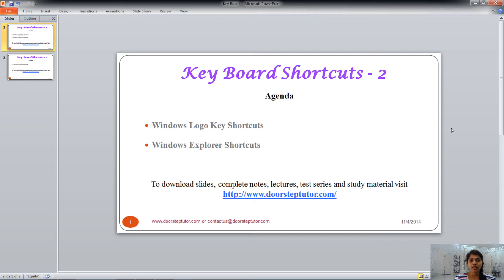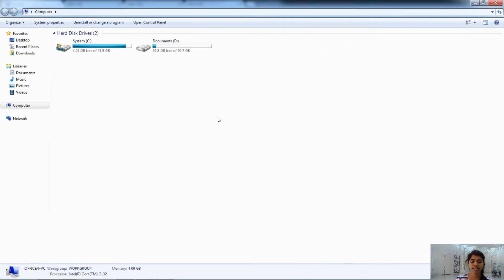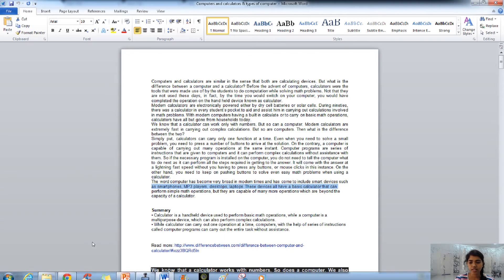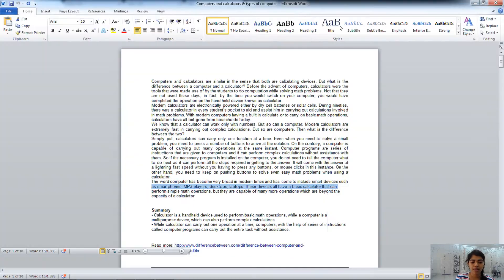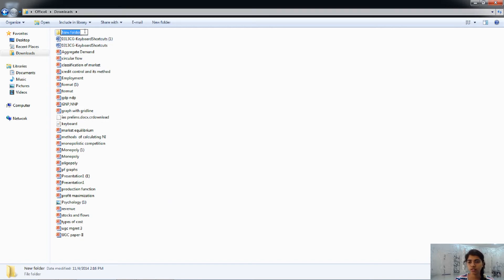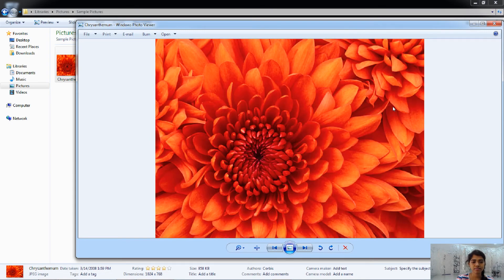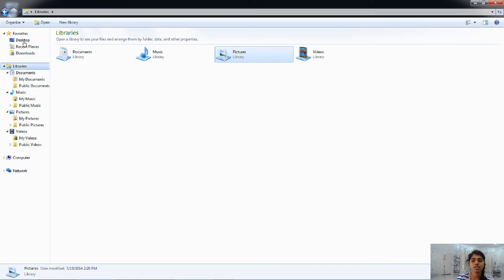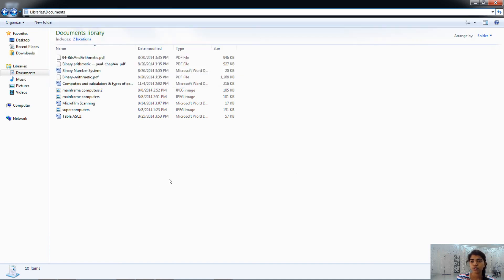Window Logo Key Shortcuts and Windows Shortcuts: Fundamentals of Computers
Key – Board Shortcuts -2 @0:6
Windows Logo Key Shortcuts @0:15
Windows Explorer Shortcuts @8:02
Windows logo key shortcuts
Windows key shortcuts
Windows key shortcuts windows 10
Windows logo key shortcuts windows 10
Windows key symbol
Windows key + v
Shortcut keys of computer a to z
50 shortcut keys computer